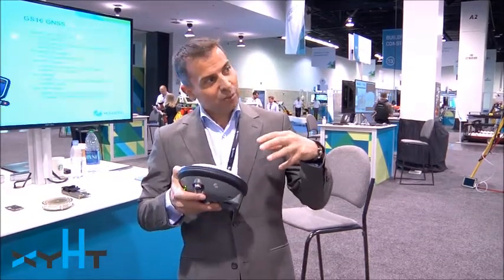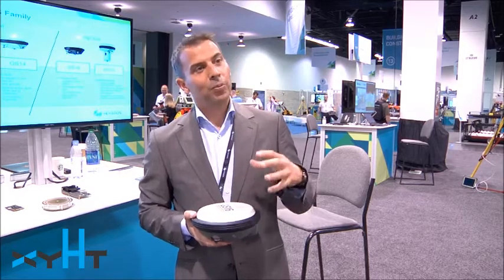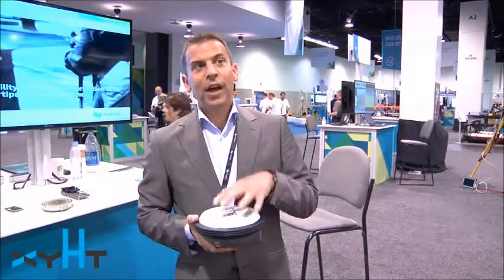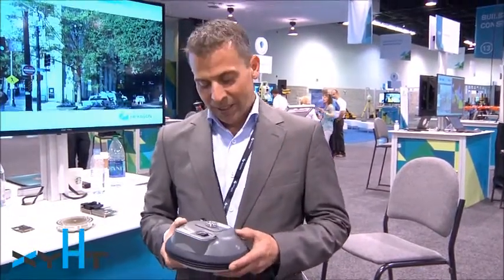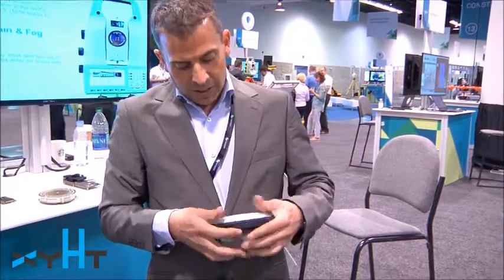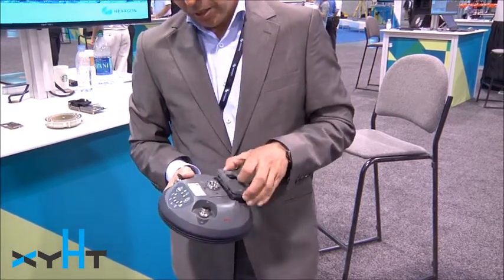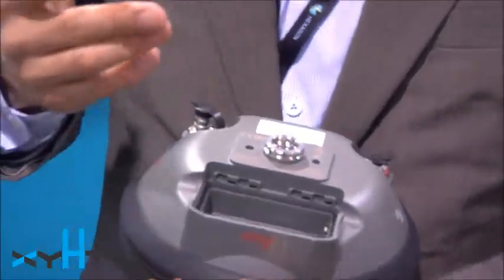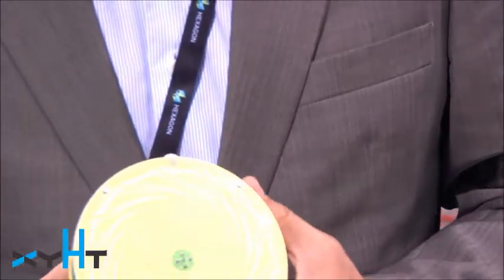Self-learning GNSS - An introduction to the new Leica Viva GS16 at HxGN LIVE 2016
Self-learning GNSS. It is always great to hear how something works directly from the folks that designed it. We got a chance to quiz Bernhard Richter, Business Director GNSS, Hexagon (Leica) Geosystems (who began his career in surveying) about his new GS16 rover. He said while it looks like the GS15 the similarity stops there. Bernhard gave a great in-depth look at the new rover, an explanation of the self-learning features, and included an impromptu drop-test showing us just how tough this little device is.